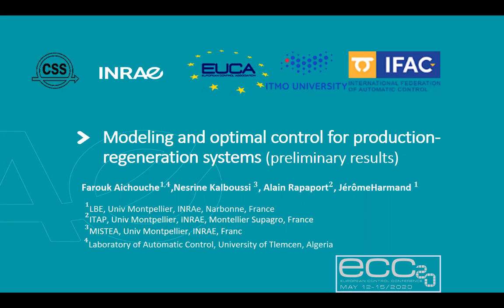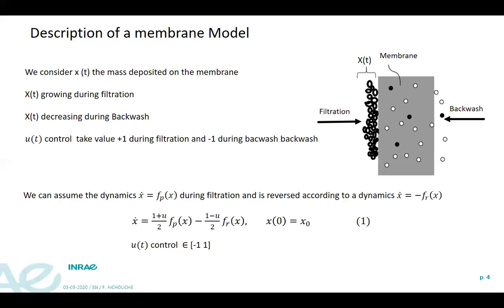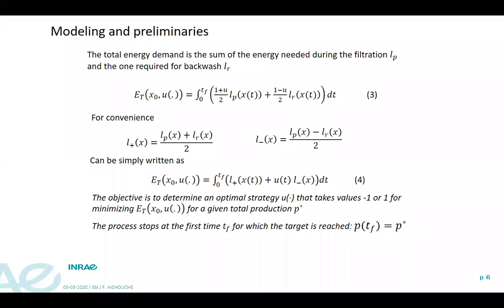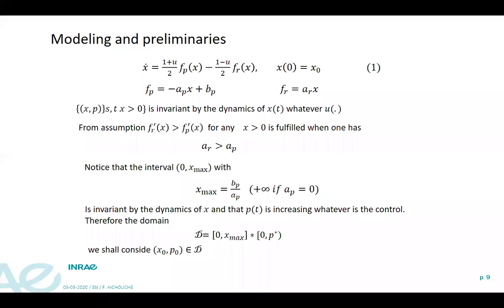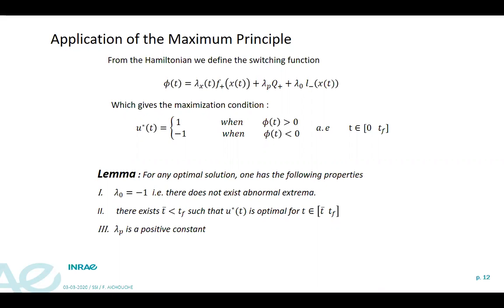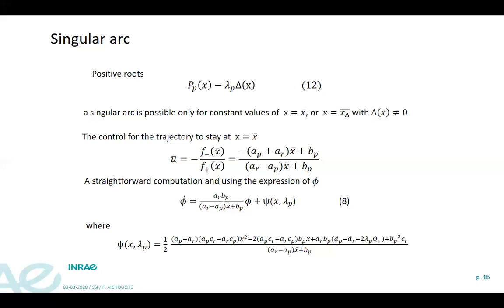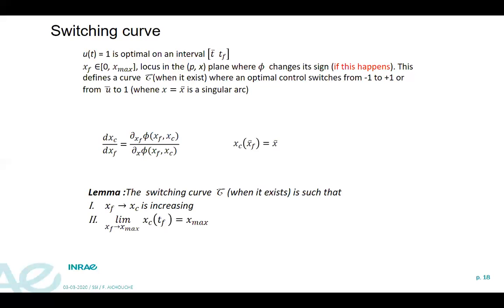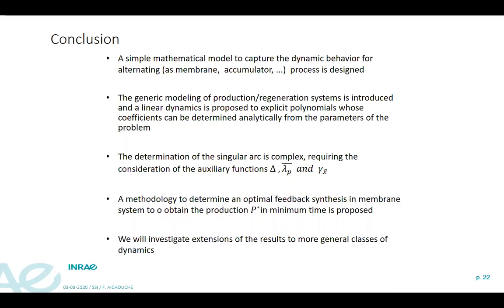Presentation of Farouk Aichouche at European Control Conference on 2020.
Presentation of Farouk Aichouche at European Control Conference on 2020 called "Modeling and optimal control for production-regeneration systems (preliminary results)".